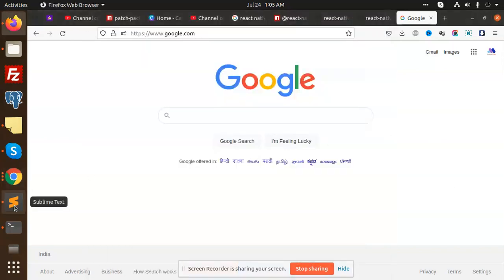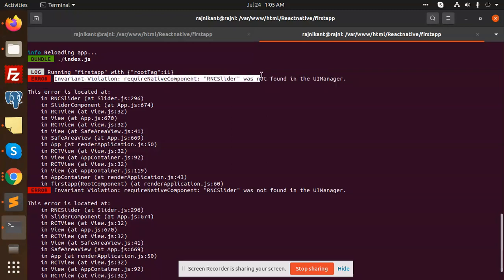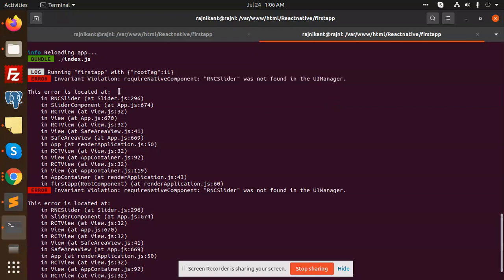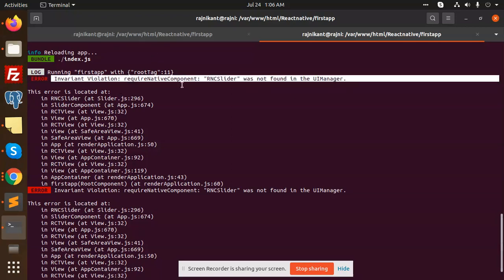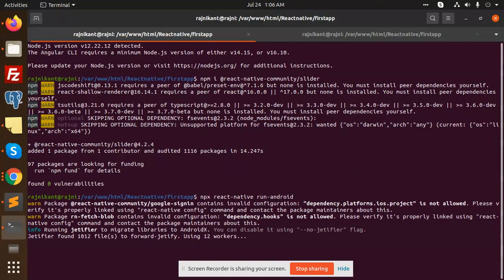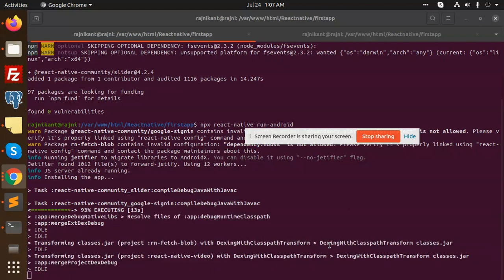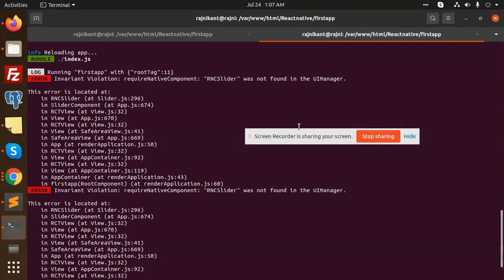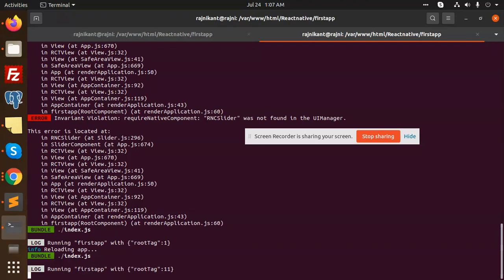ERROR Invariant Violation: requireNativeComponent: "RNCSlider" was not found in the UIManager.